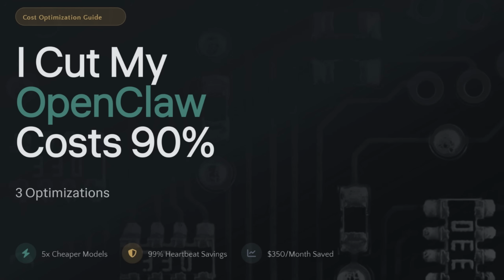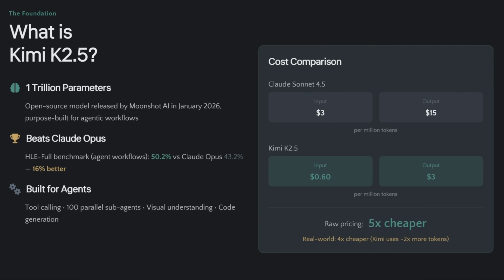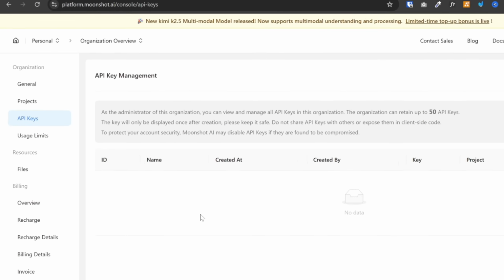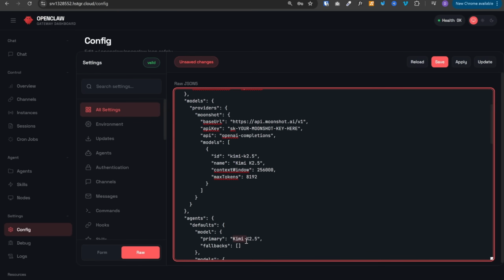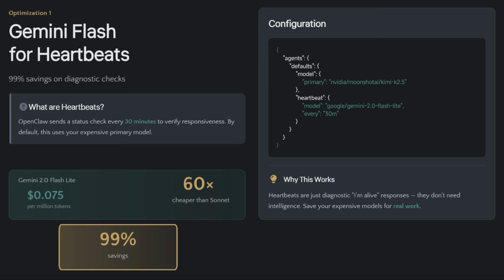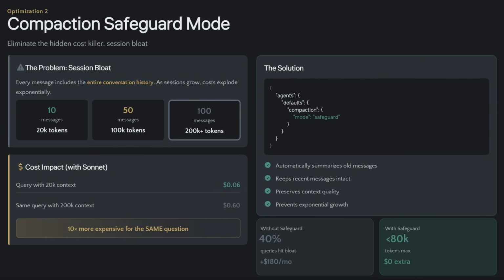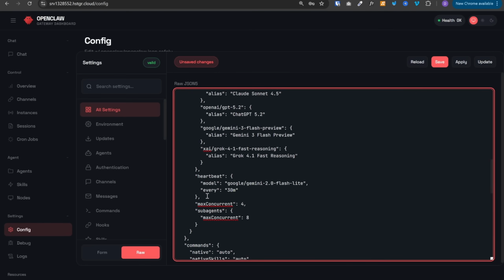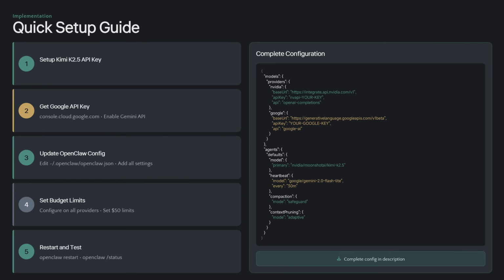I Cut My OpenClaw (ClawdBot) Costs by 90% | OpenClaw + Kimi K2.5 + Optimizations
Are you spending $300-$500/month on OpenClaw API costs? I was burning through $519/month using Claude Sonnet 4.5 before discovering a proven cost optimization strategy that slashed my AI agent expenses by 90%.

This isn't just theory—these are real configurations running in production for my AI automation agency.

🎯 WHAT YOU'LL LEARN IN THIS AI AGENT COST OPTIMIZATION GUIDE:

✅ How to set up Kimi K2.5 (Moonshot AI's 1 trillion parameter model)
✅ Why Kimi K2.5 is 5x cheaper than Claude Sonnet for agentic AI workflows
✅ 3 critical OpenClaw configuration optimizations that stack for maximum savings
✅ Real API cost comparison: Claude vs cheaper AI models
✅ Why NVIDIA's free tier is too slow for production self-hosted AI agents
✅ Complete working OpenClaw config file (copy-paste ready)
✅ Budget limits setup to prevent surprise AI API bills

⏱️ VIDEO TIMESTAMPS:

0:00 - Intro
0:20 - Kimi K2.5 Overview
1:19 - Setting Up Kimi K2.5 with OpenClaw
2:40 - Optimization #1: Heartbeat Model Switch (99% Savings)
3:56 - Optimization #2: Compaction Safeguard Mode
5:15 - Optimization #3: Sub-Agents Model
5:28 - Budget Limits (Prevent LLM Cost Disasters)

🤖 WHY KIMI K2.5 IS PERFECT FOR AI AGENTS:

Kimi K2.5 (Moonshot AI) is specifically designed for autonomous AI systems and agentic workflows:

✓ **1 Trillion Parameters** - Massive model capacity
✓ **$0.60/$3.00 per 1M tokens** - 5x cheaper than Claude Sonnet ($3/$15)
✓ **HLE-Full: 50.2%** - Beats Claude Opus (43.2%) in agent benchmarks
✓ **Native Agent Swarm Architecture** - Built for multi-agent coordination
✓ **256K Context Window** - Handle massive conversation histories
✓ **2.5x More Verbose** - Still 70% cheaper after verbosity adjustment

Perfect for: OpenClaw, ClawdBot (old name), MoltBot (rebranded), personal AI assistants, local AI agents, and self-hosted AI automation.

⚠️ NVIDIA FREE TIER REALITY CHECK:

NVIDIA offers Kimi K2.5 for FREE at build.nvidia.com, BUT here's what I discovered after extensive testing:
- Response latency: 5-10x slower than paid Moonshot API
- Rate limiting: Aggressive throttling during peak hours
- Reliability: Frequent "model overloaded" errors
- Production viability: Not suitable for 24/7 autonomous AI agents

**Bottom Line:** For real AI automation businesses and production OpenClaw deployments, the paid Moonshot API tier is worth every penny (and still 5x cheaper than Claude).